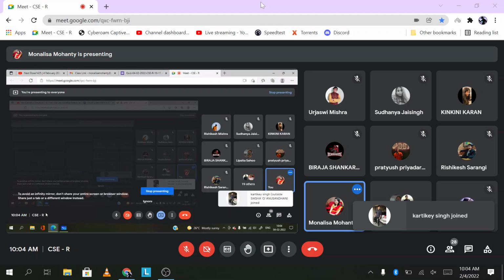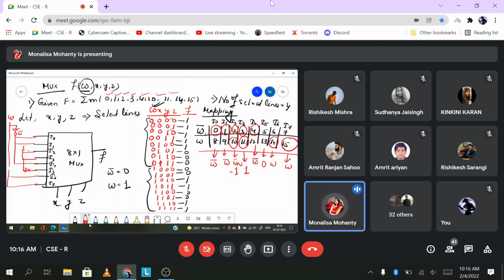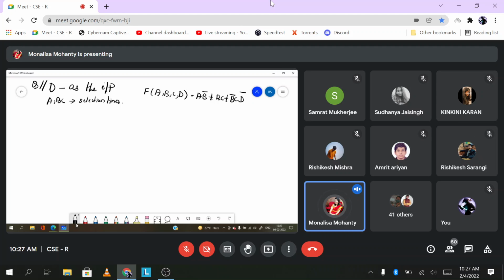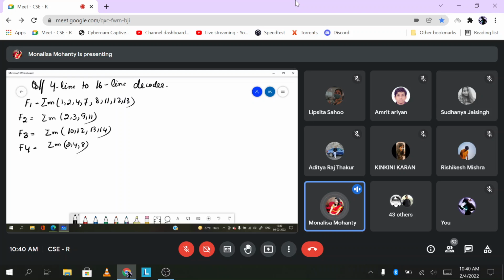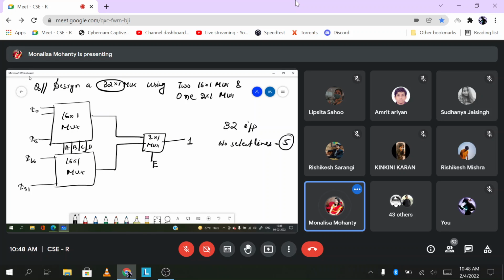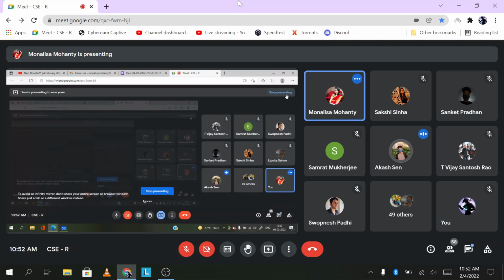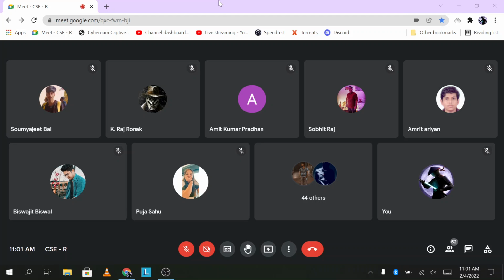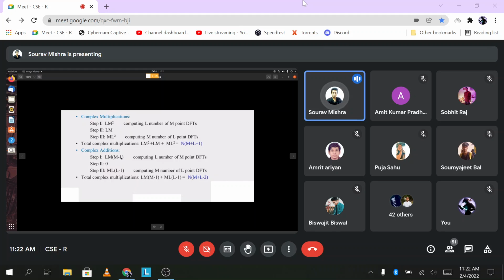4th Feb 2022 DL,AD1